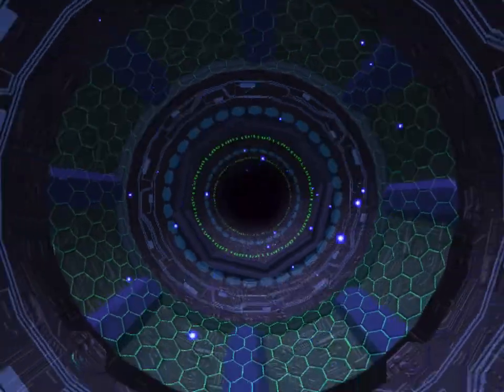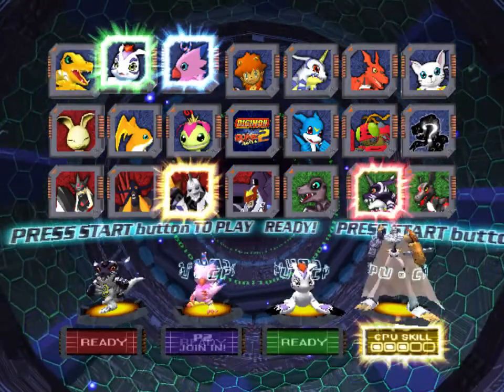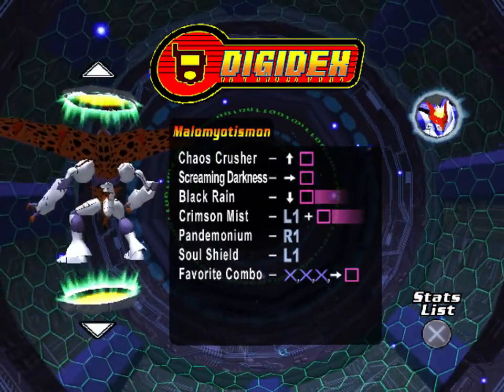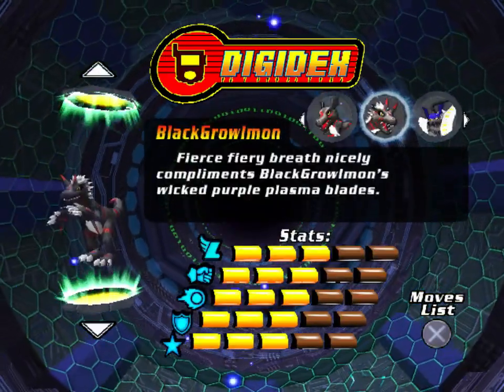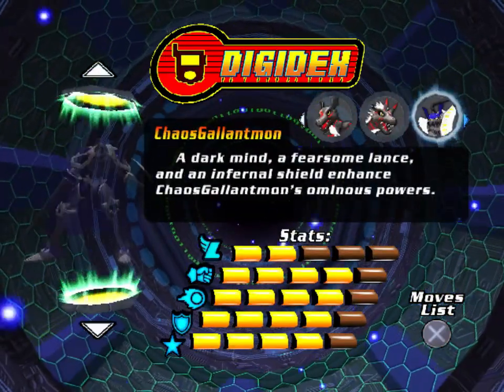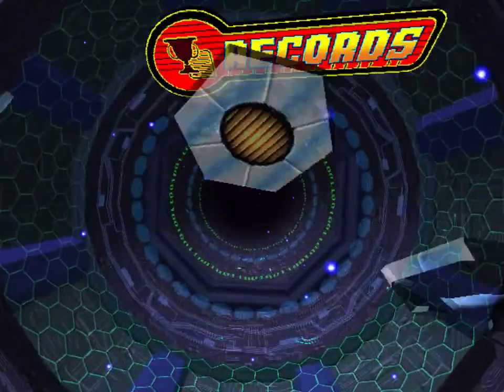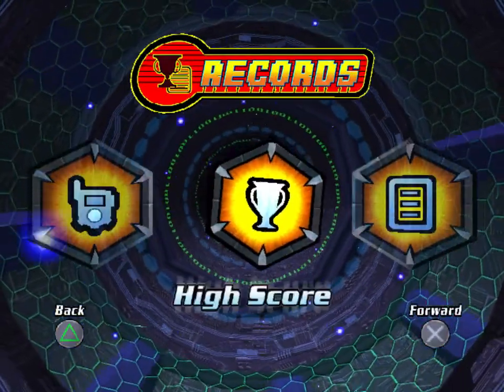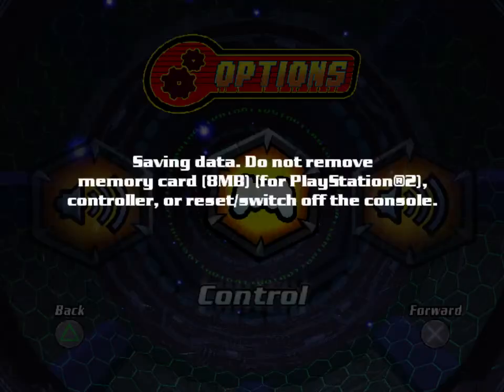Let's Play Digimon Rumble Arena 2, ep 19: BlackGuilmon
I also show off some interesting other stuff that the game has to offer as we finish the playthrough.